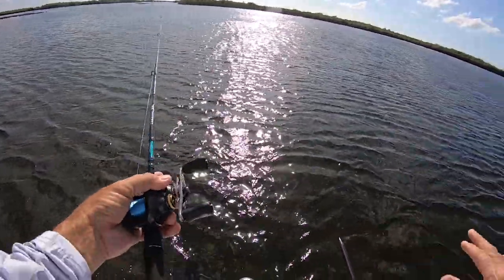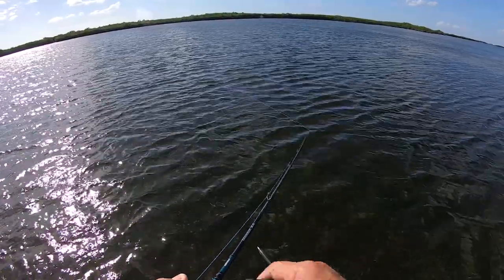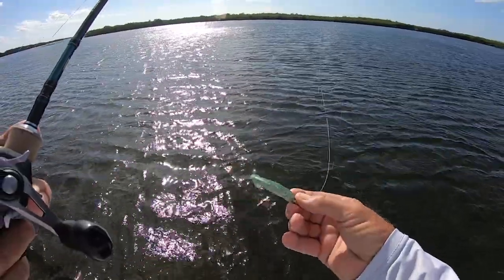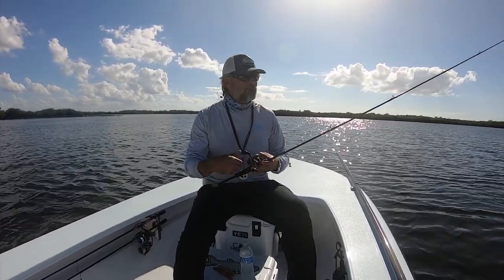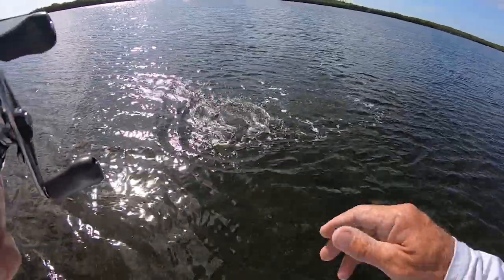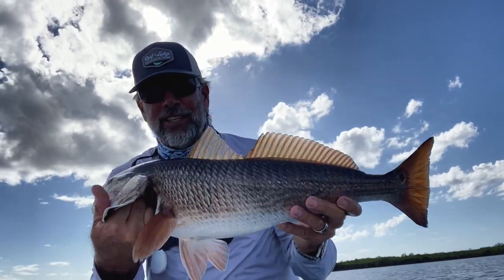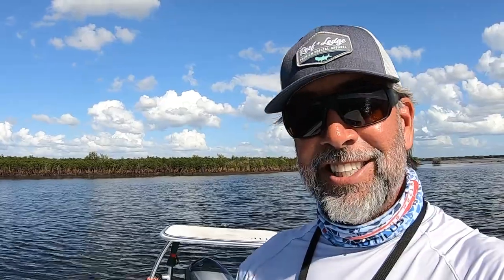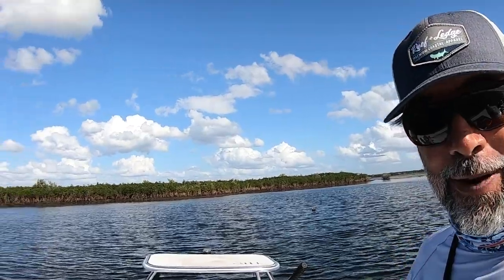How To Catch Redfish Using Z-Man Paddle Tails - Flats Class YouTube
In this Flats Class YouTube episode, Captain C.A. Richardson will be showing you step by step exactly how to catch Redfish using Z-Man Paddle Tail lures. This has been an extremely popular topic of discussion and is a technique used in a variety of different estuaries to catch Redfish. In the comments below be sure to share some of your personal favorite tips and tricks on how you target Redfish using paddle tail lures.

Be sure to check out for all your custom lure/product needs.